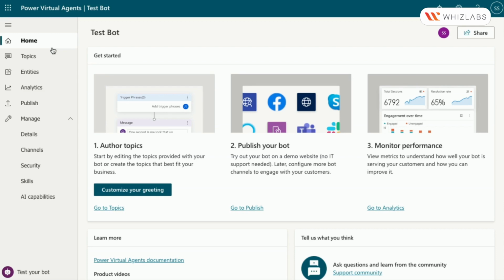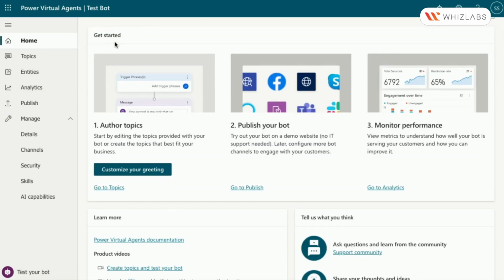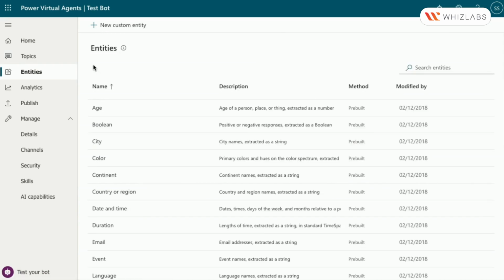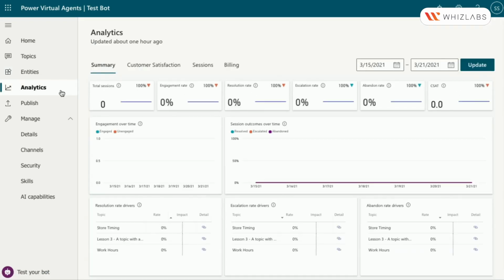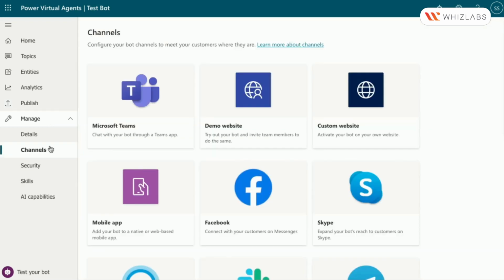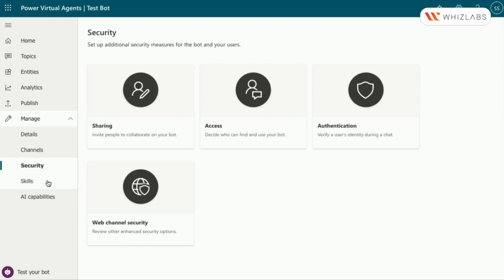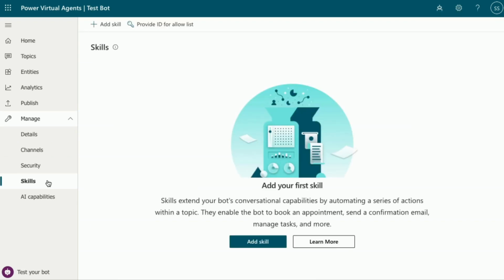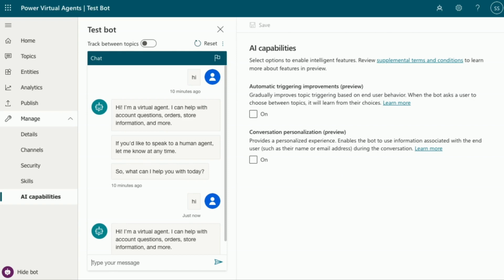Navigating the Power Virtual Agents Dashboard: Step-by-Step Hands-on Demo & Full Tutorial | Whizlabs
👋 Welcome to our step-by-step hands-on demo and full tutorial of the Power Virtual Agents Dashboard! 💻

In this video, we will guide you through the essential features and functions of the Power Virtual Agents Dashboard, giving you a comprehensive overview of how to navigate and utilize this powerful tool. 🚀

Whether you're new to the dashboard or looking to enhance your skills, our tutorial will help you become a pro in no time. So sit back, relax, and let's dive into the world of Power Virtual Agents! 💻

👉 Learn more about Power Virtual Agent Dashboard by enrolling into PL-200: Microsoft Power Platform Functional Consultant course

👉 Learn to build powerful end-to-end business solutions with the Microsoft Power platform